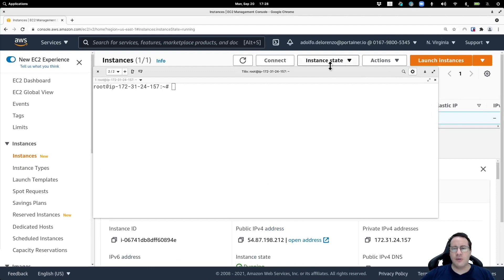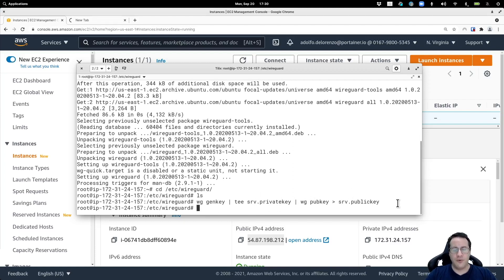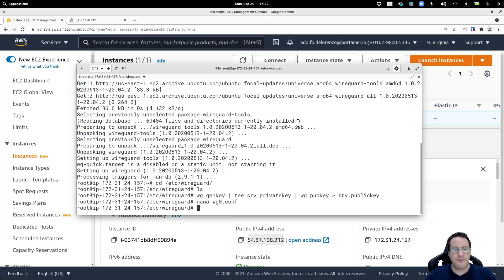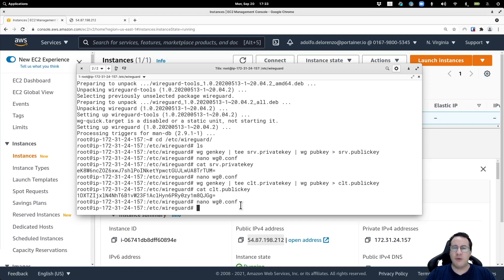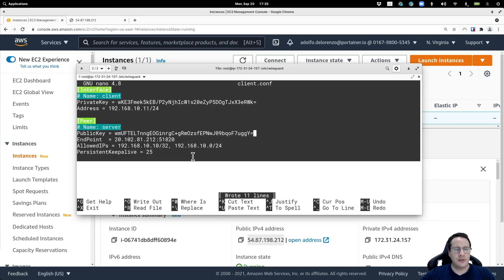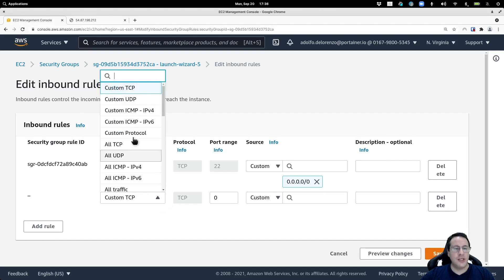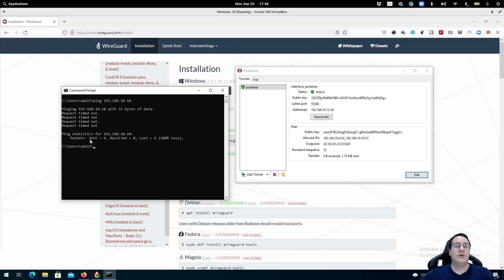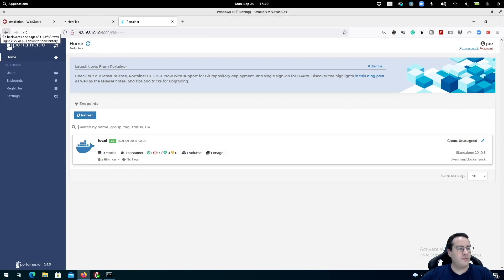How to run Portainer behind VPN using WireGuard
In this tutorial, learn how to run Portainer behind a VPN using WireGuard which is open source, fast and easy to deploy and runs on the major operating systems.

** Request a Trial or Demo of Portainer Business **
Let us introduce you to a world of fast and easy app deployment, governance, and management in Docker/Swarm and Kubernetes. Request a trial or demo to see how Portainer Business helps to make teams more accurate and efficient in a business environment.